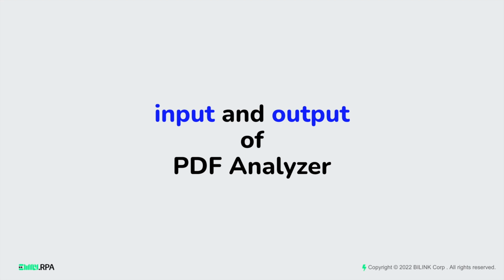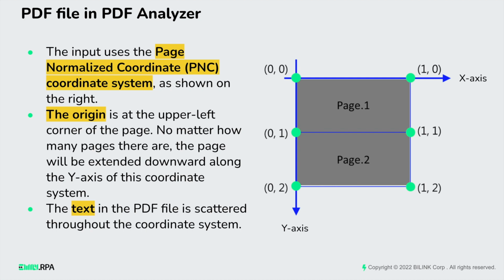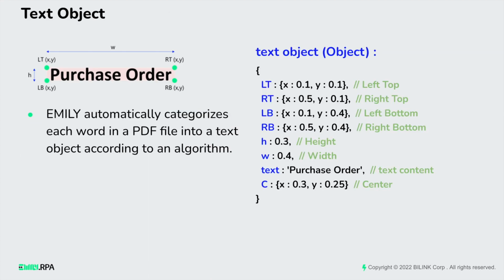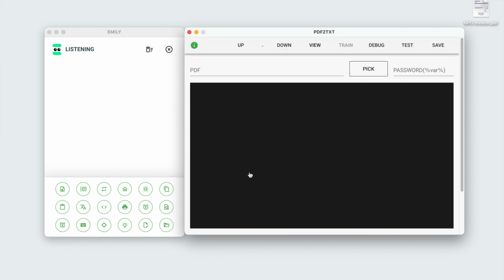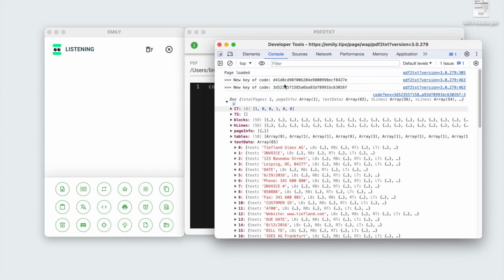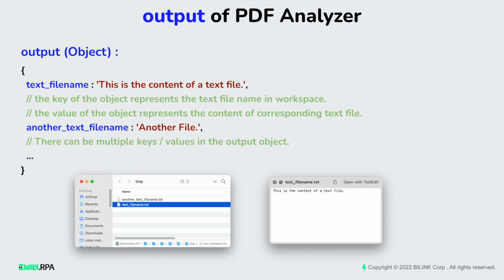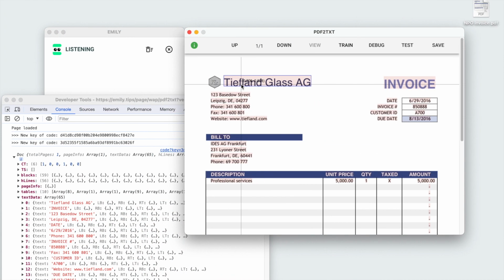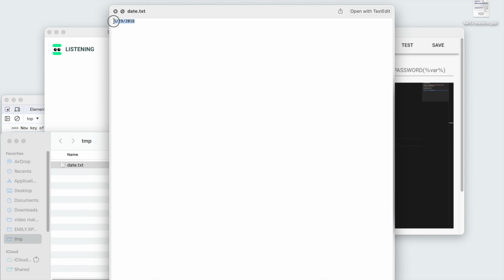Input and Output of PDF ANALYZER. PDF Automation #1 ｜ EMILY.RPA Academy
0:00 introduction of PDF ANALYZER
0:40 input of PDF ANALYZER
2:14 text objects
2:41 demo input
5:11 output of PDF ANALYZER
6:05 demo output